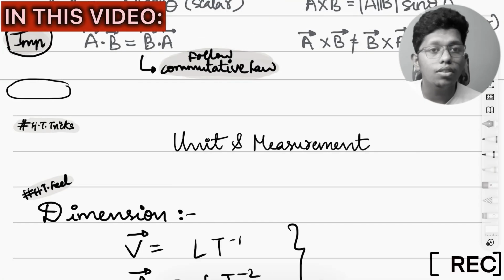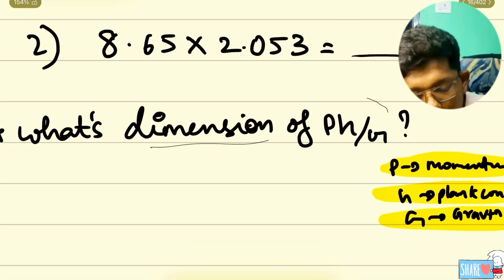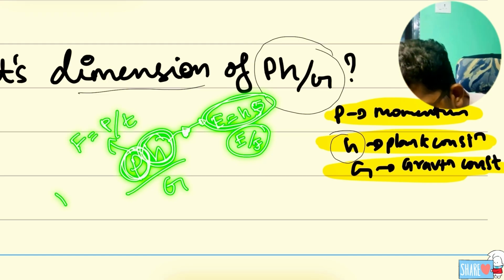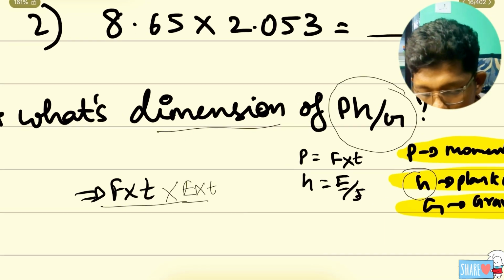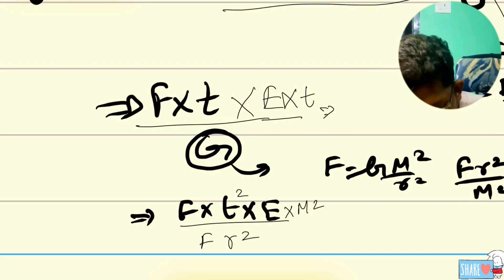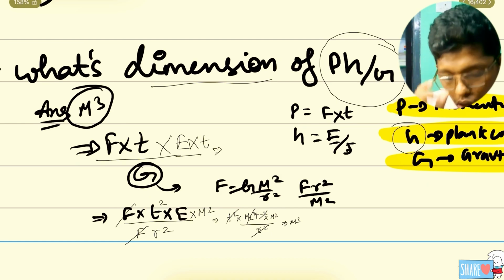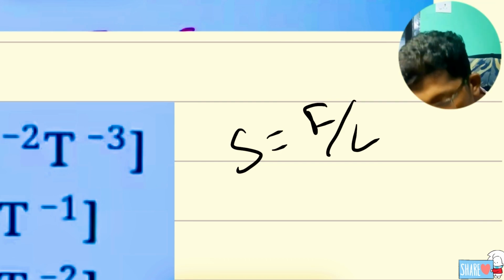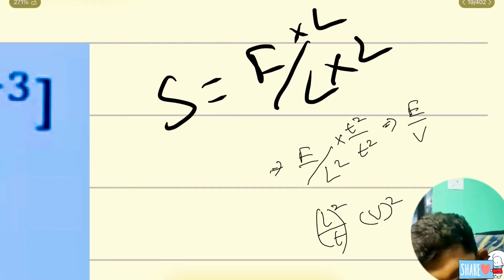💥Last Part ALERT🚨 Unit & Measurement 📏 Numericals with HTSTAR🌟 Tricks — Watch Now👀!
In this video 🎥 we are going to see:
1] lets solve more numericals in UNIT AND MEASUREMENT with HT star tricks🔥 & much more

I'm very excited to reveal MY TIPS AND TRICKS🌟 in my YouTube channel there is more to say in upcoming video COMING SOON🔥

JOIN MY TELEGRAM GRP IF U WANT MY SLIDES OF THE VIDEO📹